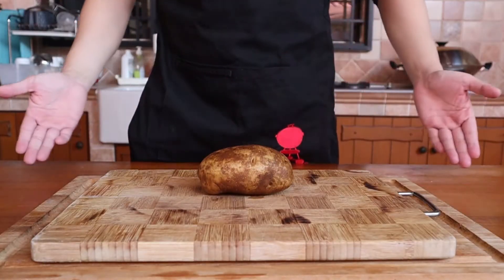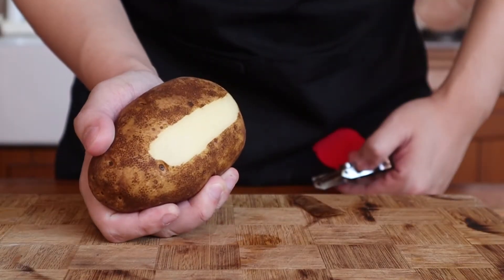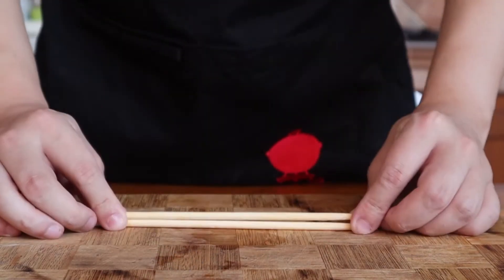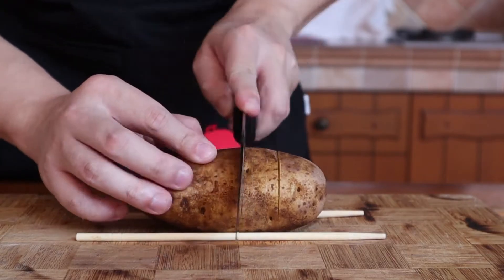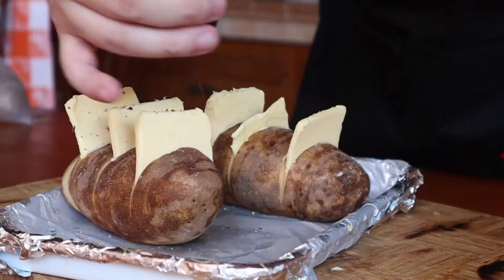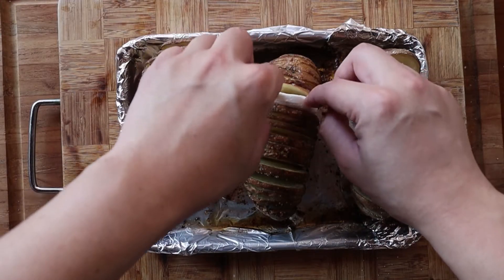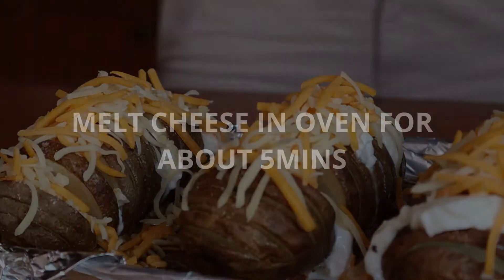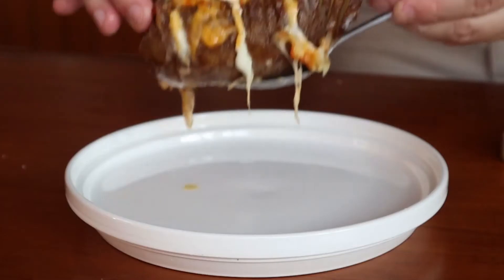How to Make: Hasselback Potatoes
Summer Route by lwfi

Ingredients you'll need:

Potato: As many as you like
Butter: Enough to fill in the slits
Cheese: An assortment
Herbs: Any that you like
Salt
Pepper